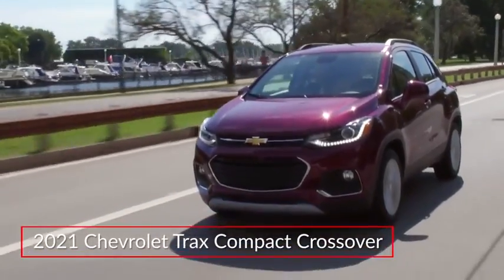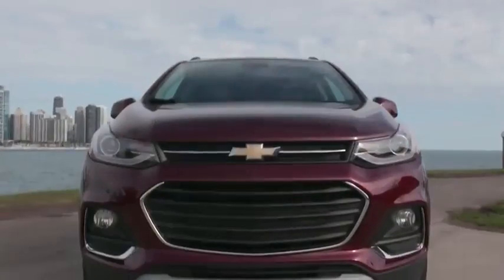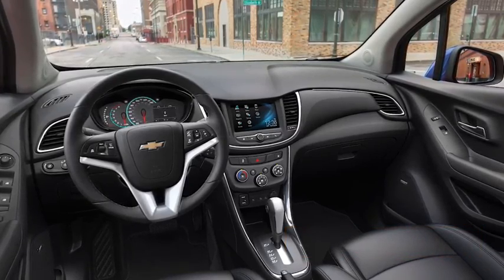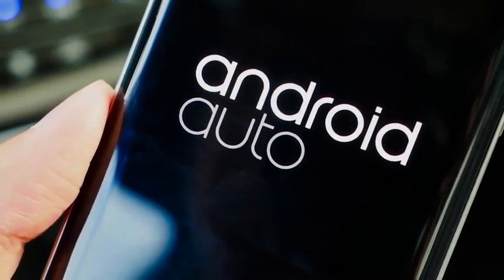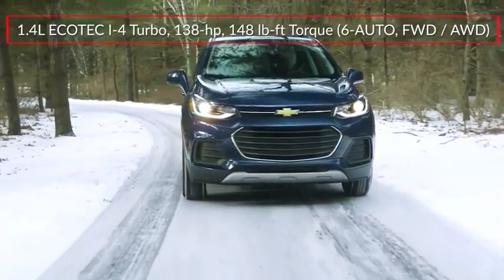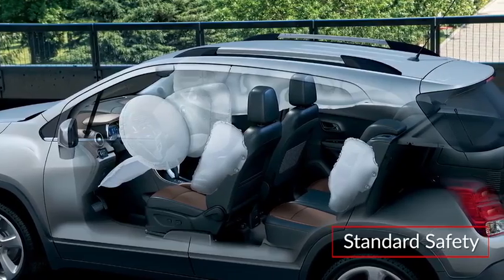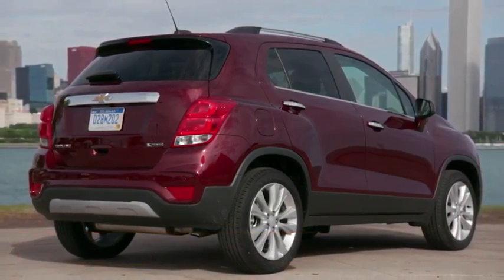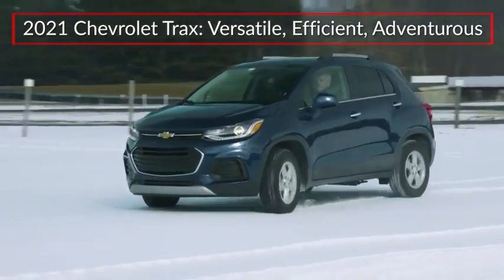2021 Chevrolet Trax LT Shadow Gray Metallic in Chattanooga T21342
310 E. 20th Street